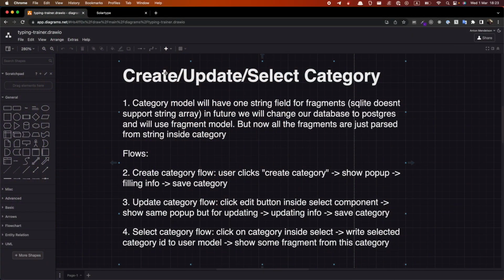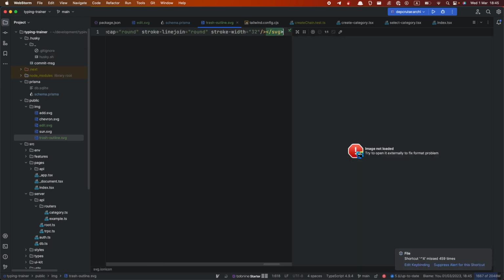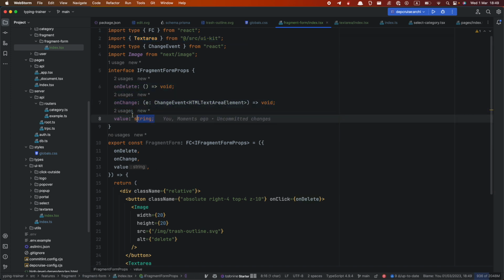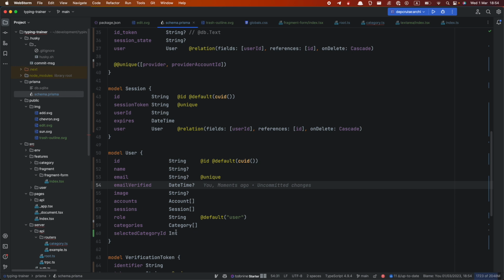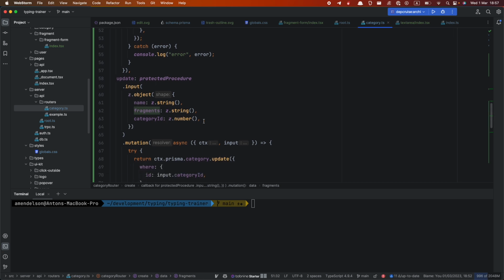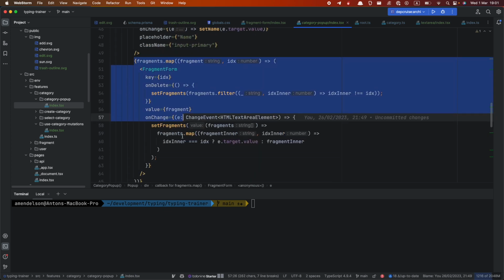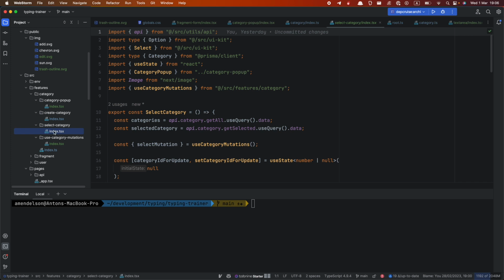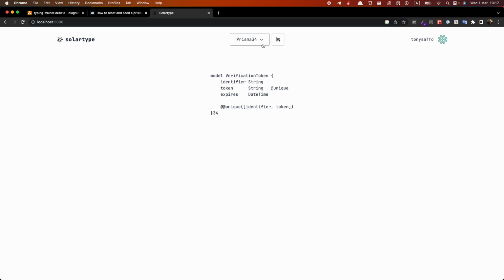Part 5 - Create/Update/Select Category | Building Typing App with T3 (tRPC, Tailwind, TS, next)